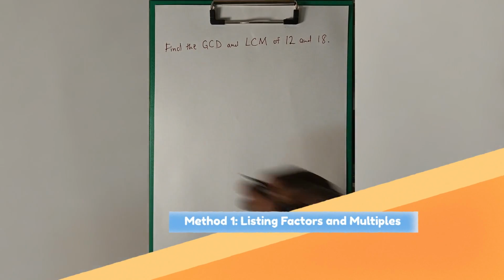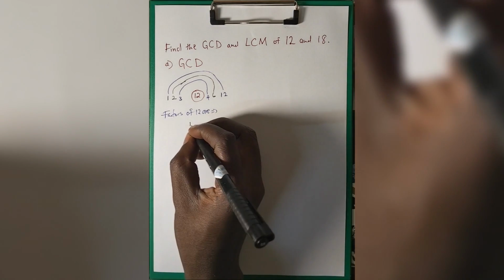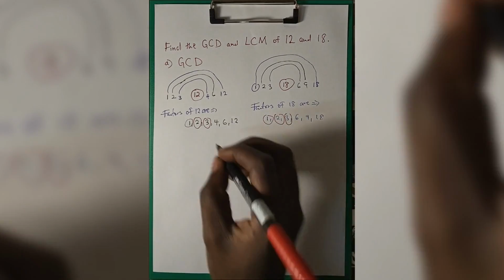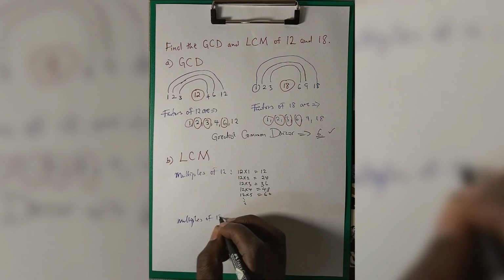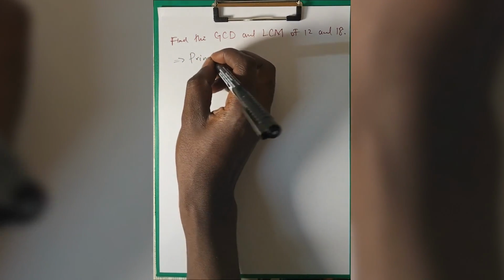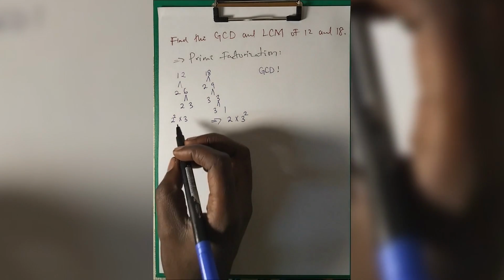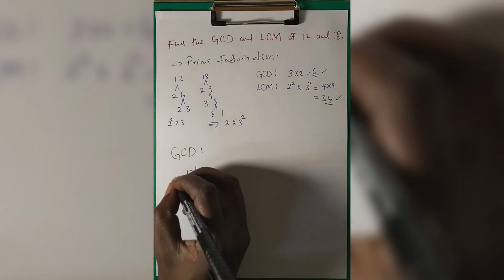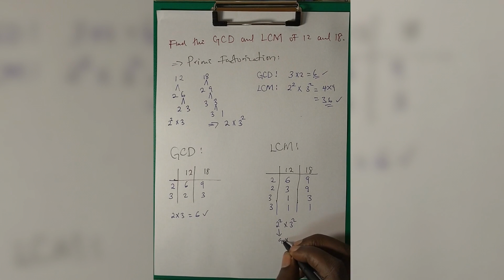Grade 7: Greatest Common Divisor (GCD) and Least Common Multiple (LCM)@254CBC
Welcome to our Grade 7 Math lesson on Greatest Common Divisor (GCD) and Least Common Multiple (LCM)! 🌟
In this video, we’ll break down what GCD and LCM mean, show you step-by-step methods to find them (including prime factorization and listing multiples), and help you understand when to use each in real-world problems.

💡 Perfect for: Grade 7 students, teachers, and anyone reviewing foundational math concepts!